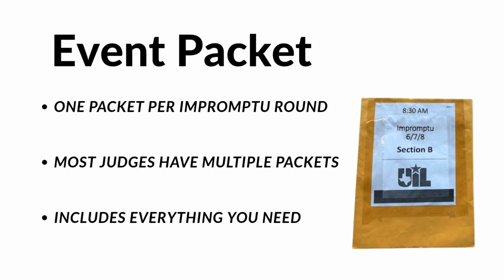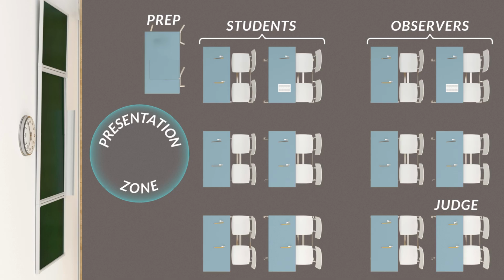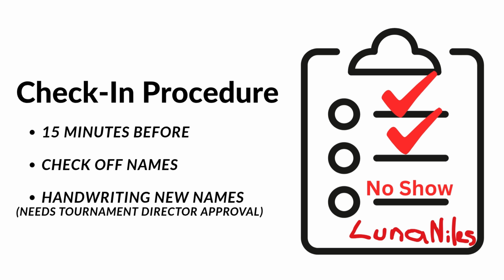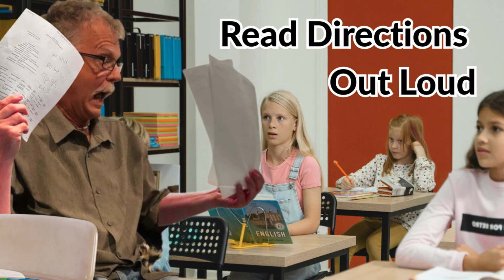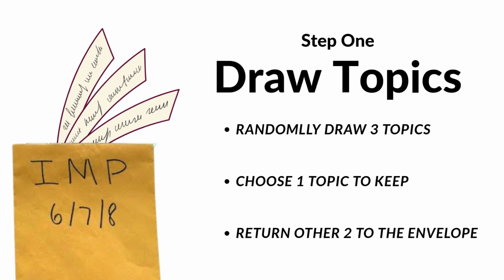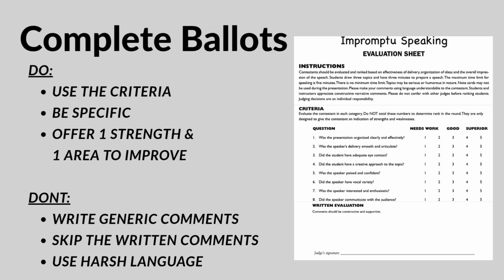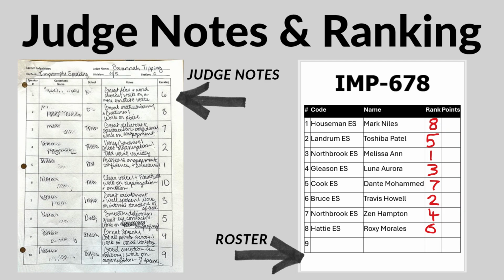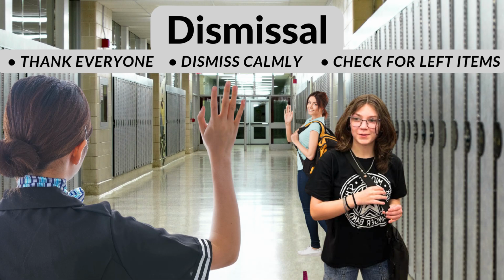Judging Impromptu Speaking | UIL A+ Training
Learn how to judge Impromptu Speaking for the UIL A+ Academics program. This training video walks you through the basics of scoring, giving feedback, and what to expect during a round. Perfect for new and returning judges.